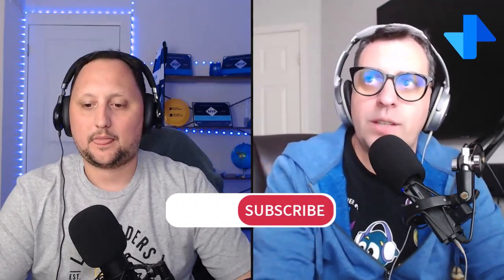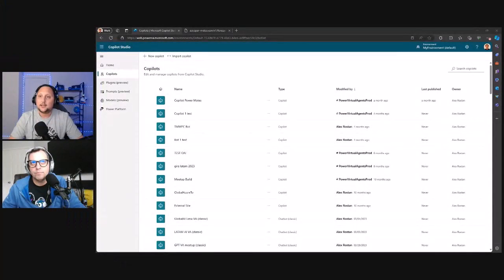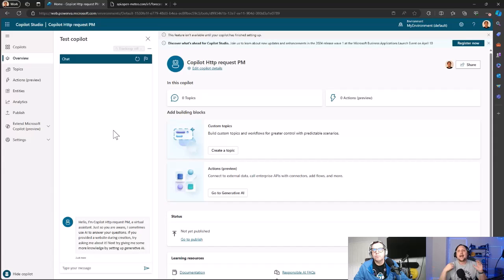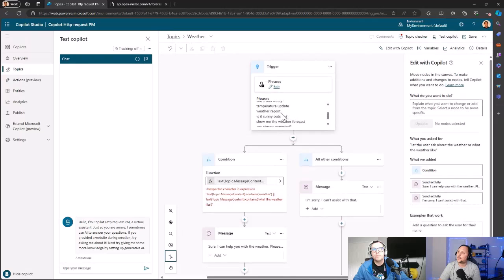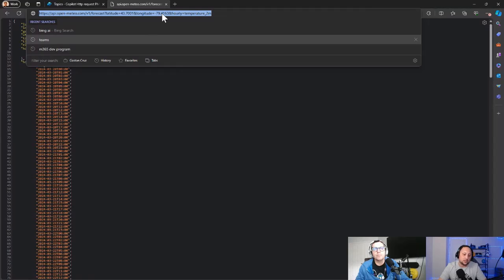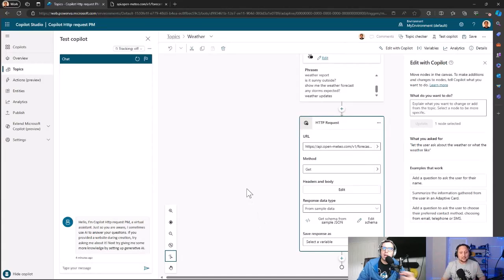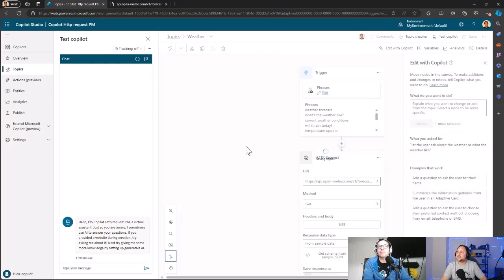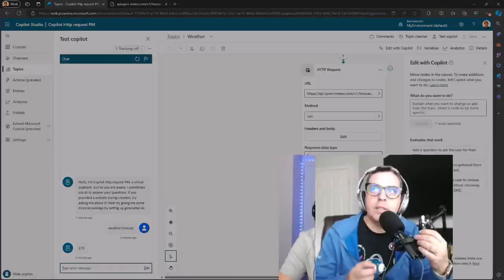Calling REST APIs Directly from Copilot Studio topics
Learn how to seamlessly integrate external services into your workflows by calling REST APIs directly from Copilot Studio. Our tutorial walks you through the process, highlighting the ease and power of this feature for enhancing your projects. Don't miss out on this essential tool for streamlining your development process